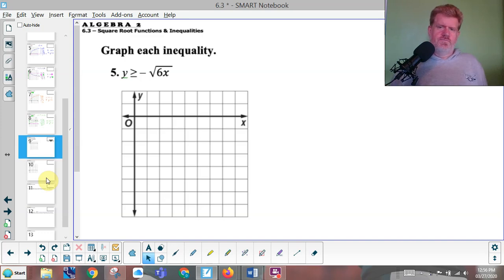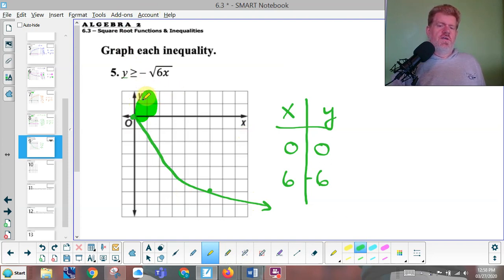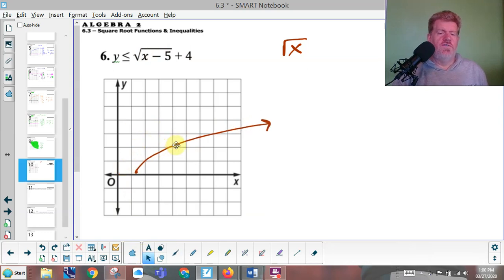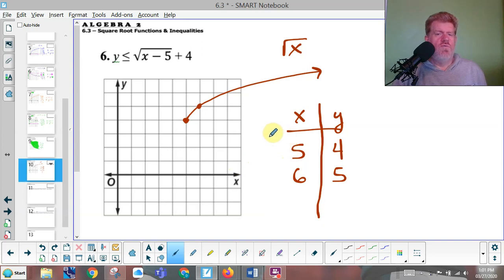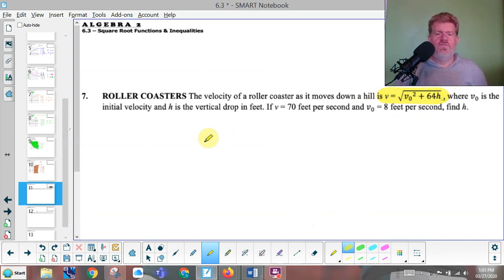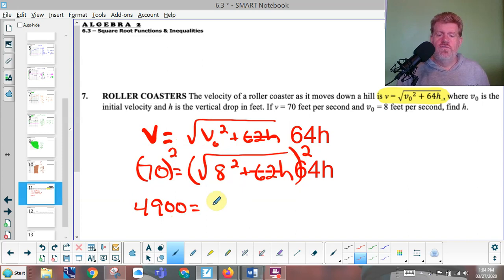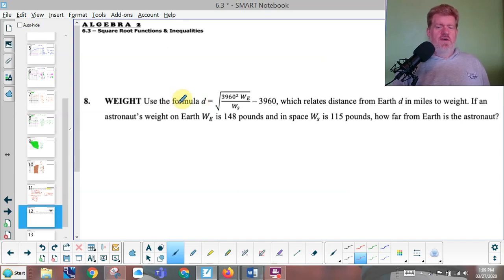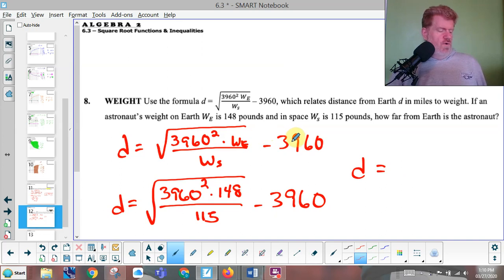6.3 - Video #3 of 3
Completes the notes by covering #5 to #8